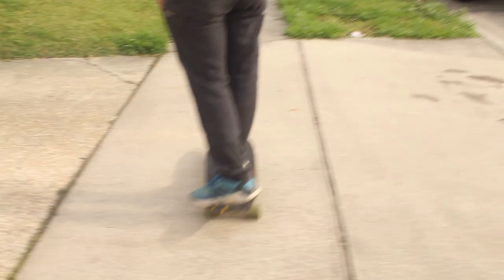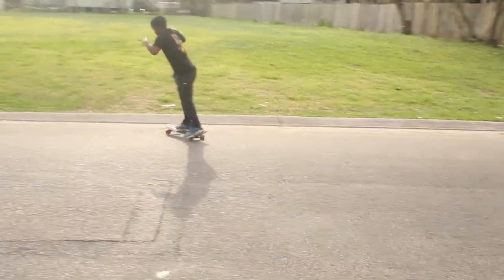Ethan teaches me how to skateboard